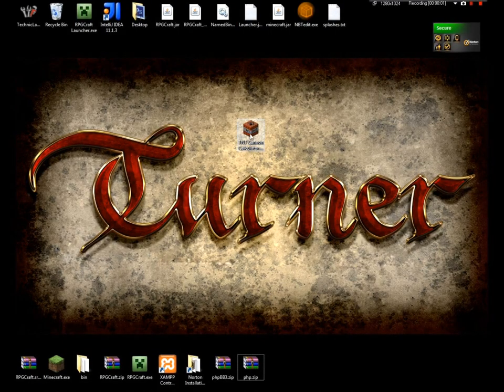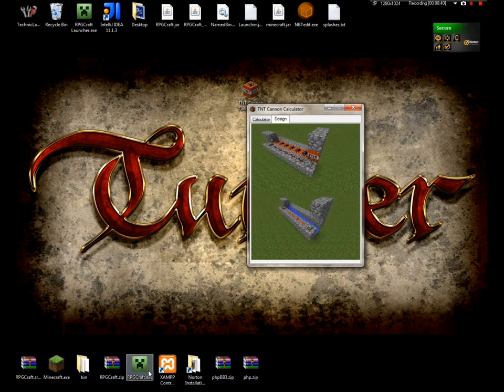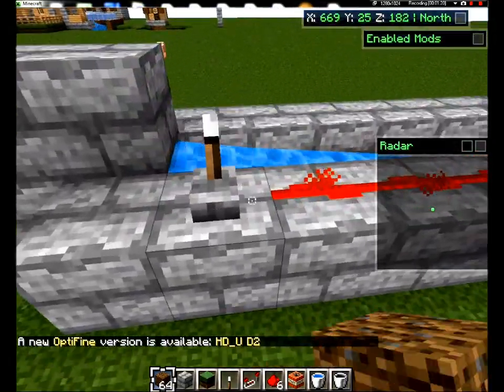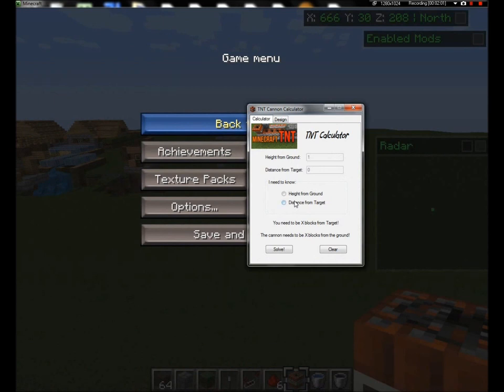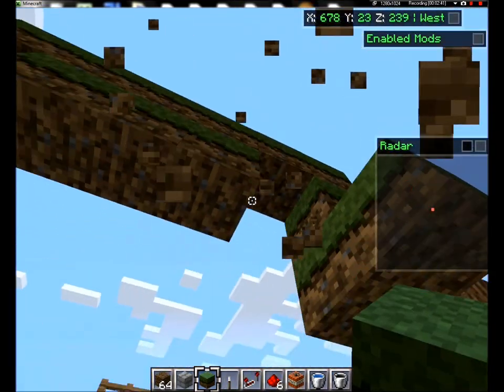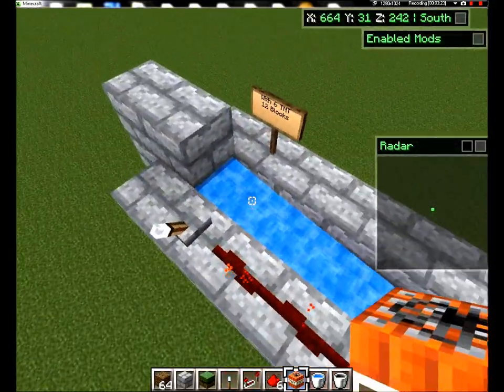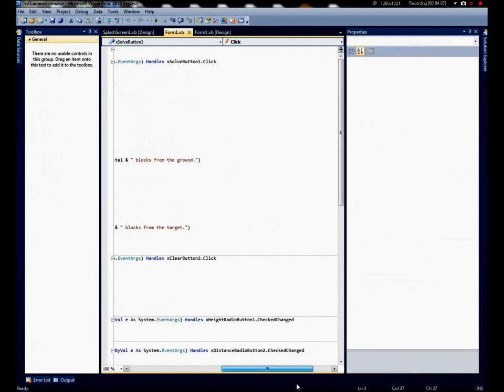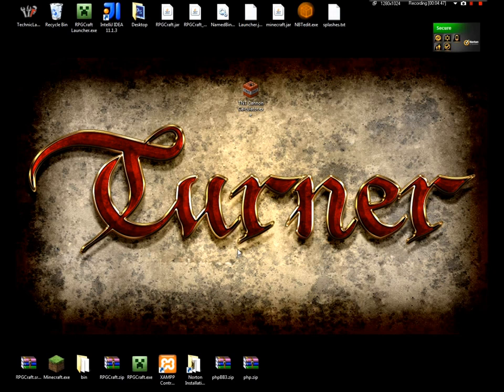Minecraft TNT Cannon Calculator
A Visual Basic Program made for calculator equations of a basic Minecraft TNT Cannon!